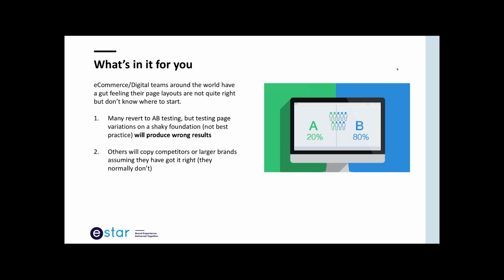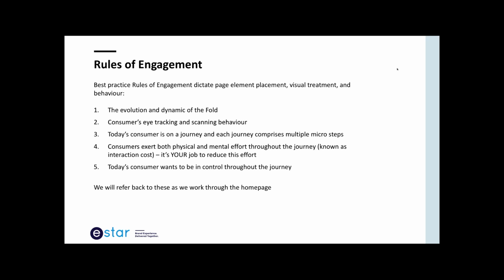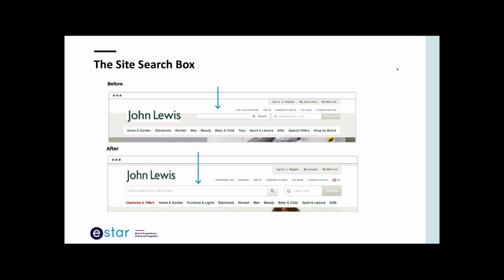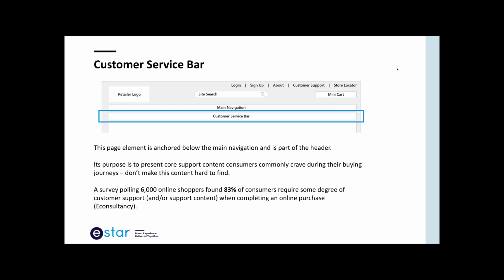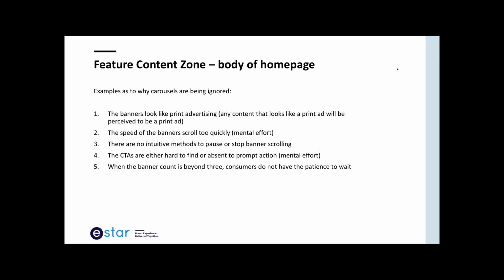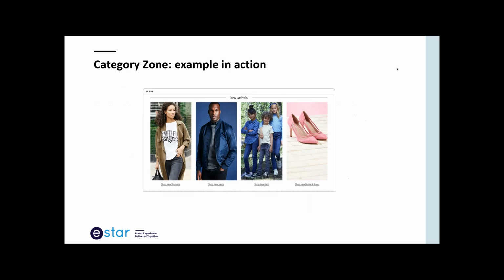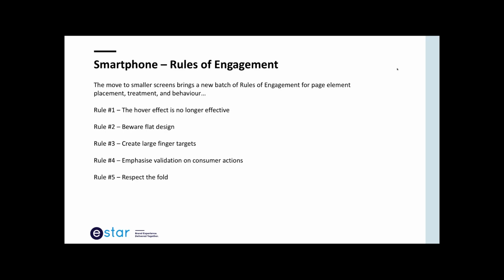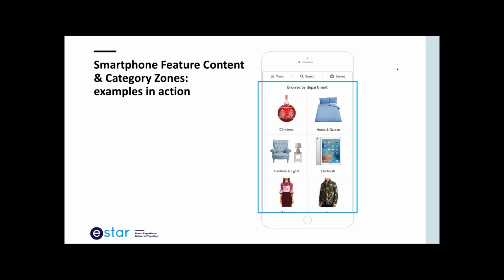The Best Practice Homepage - creating amazing online experiences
Session recorded on Thursday September, 21st, 2017,

eCommerce managers and digital leaders often look their homepage data and have a “gut feel” their homepage layout is inadequate. Many look at their competitors and other retailers who they aspire to be like with the intent to copy them, but they all do different things.

So what changes are required and why? Who is correct?  Who should I listen to?

The Best Practice Homepage: creating amazing online experiences webinar has been created to resolve this common pain point and is a culmination of two years deep analysis of:

1. The top performing retailers in the world

2. Extensive studies in user research and user behaviour data from the top research organisations around the world

3. Research on best practice from the top practitioners in the world

This webinar is the “highlight reel” of the findings from the above research, delivering the best practice layout of the homepage.

This webinar will show you:

• The science behind all page elements required of the header and the body of the homepage.

• The strategic placement and behaviour of these elements.

• Real life examples to show how top retailers are utilising specific page elements.

Moderated by Power Retail Editor, Prinitha Govender and presented by Greg Randall, Digital Strategist with eStar; by the end of this webinar you will have a good appreciation of how your own homepage stacks up to best practice and have a clear view of the changes you need to make to work towards creating amazing online experiences.